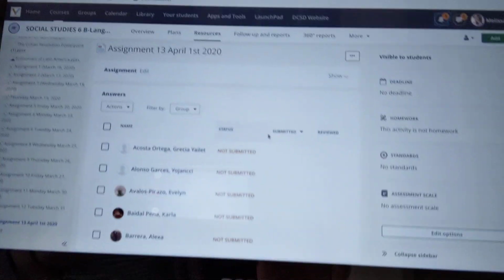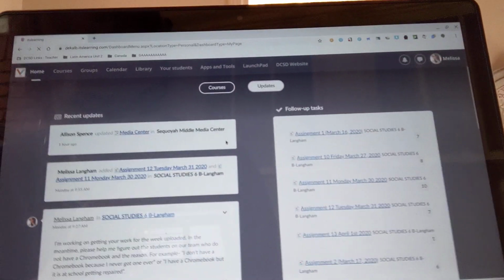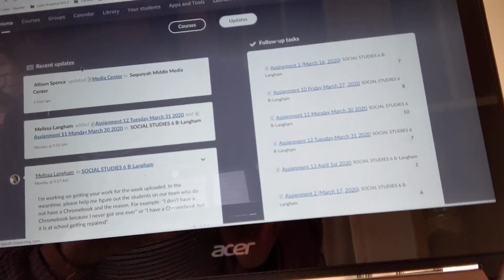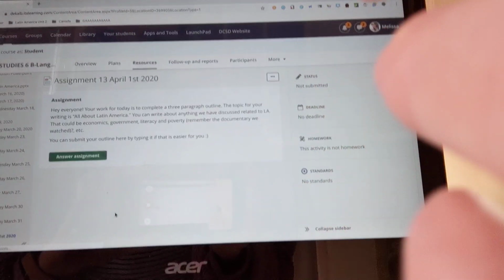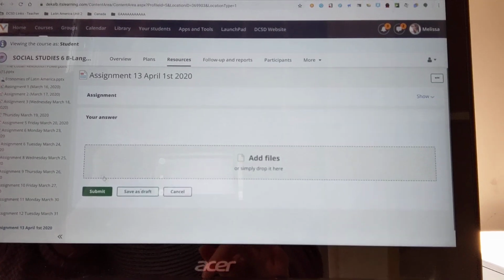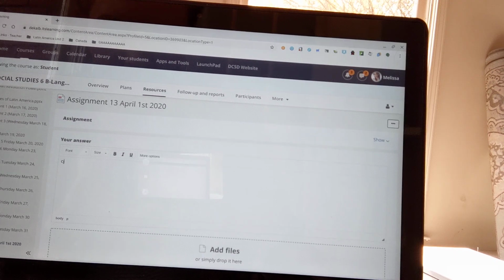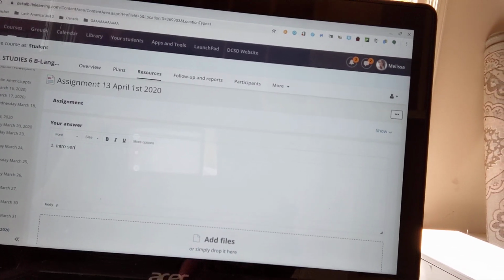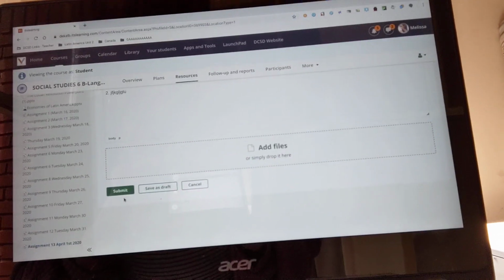April 1, 2020 How to Make an OUTLINE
This video is for my students while schools are closed due to Coronavirus. We  follow GA Standards of Excellence. This video is on standard:
SS6E1 Analyze different economic systems.
a. Compare how traditional, command, and market economies answer the economic questions
of 1-what to produce, 2-how to produce, and 3-for whom to produce.
b. Explain that countries have a mixed economic system located on a continuum between pure
market and pure command.
c. Compare and contrast the basic types of economic systems found in Mexico, Cuba, and
Brazil